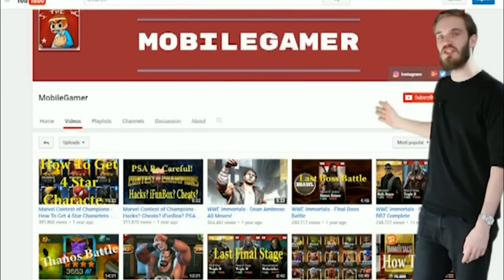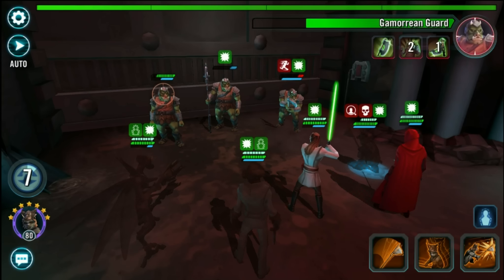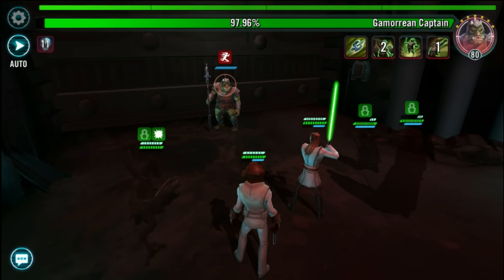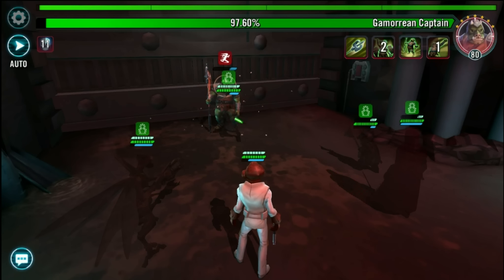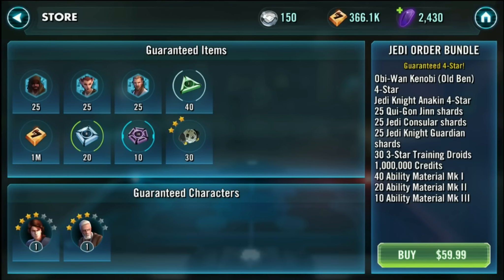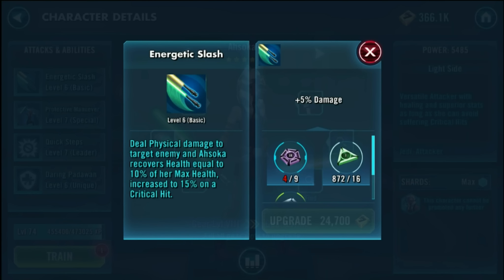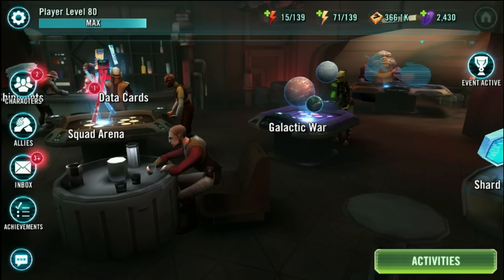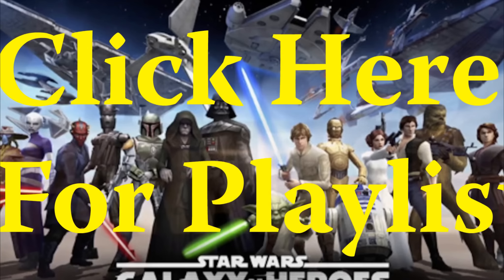Star Wars: Galaxy Of Heroes - Ahsoka Tano Review - Jedi Order Bundle - T6 Gamorrean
Pewdiepie released green footage for people to make goofy things like this.  He has never seen my channel.